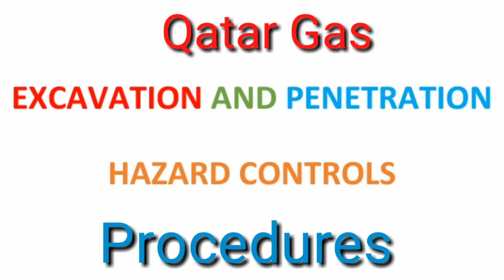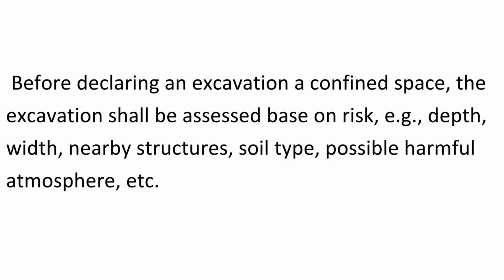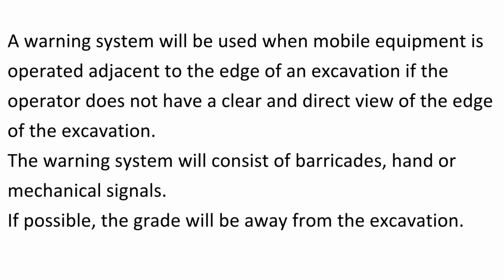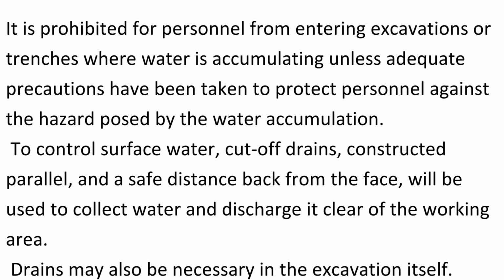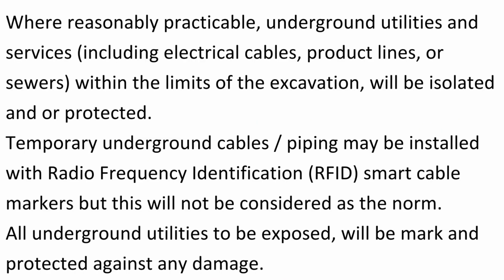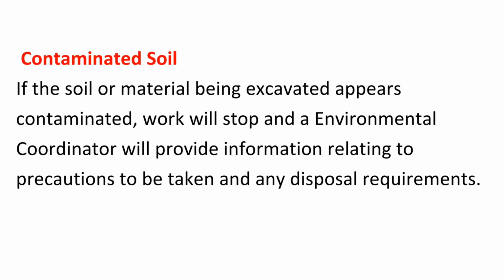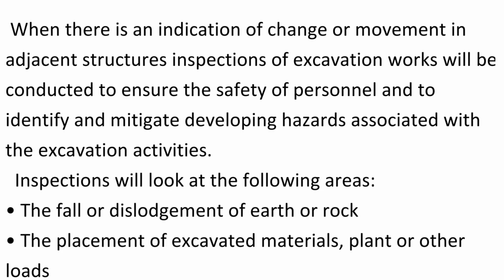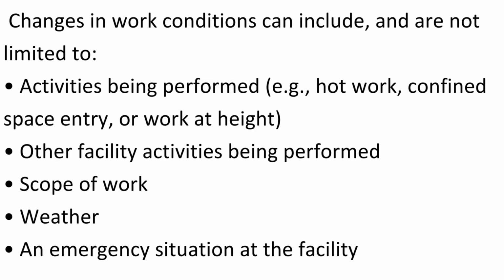Excavation and Penetration Hazard Control Procedures